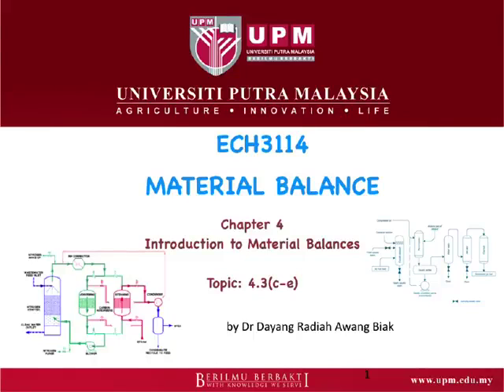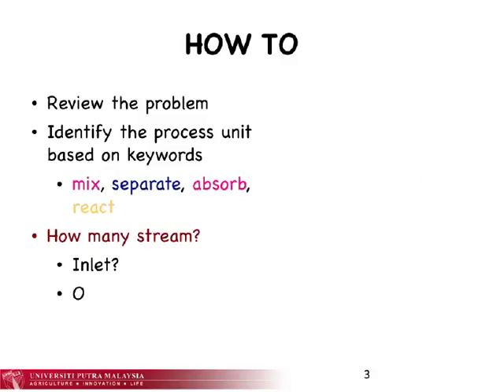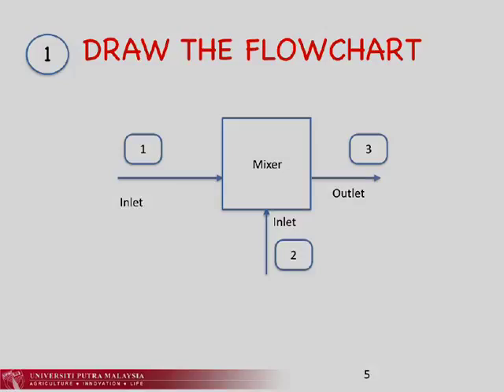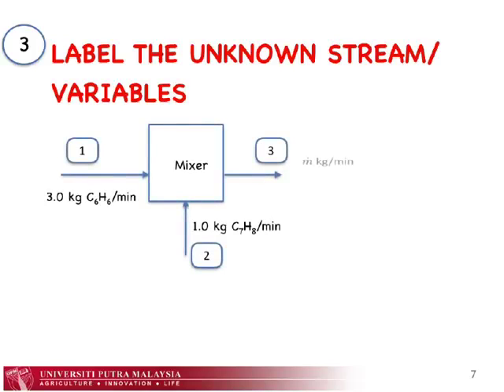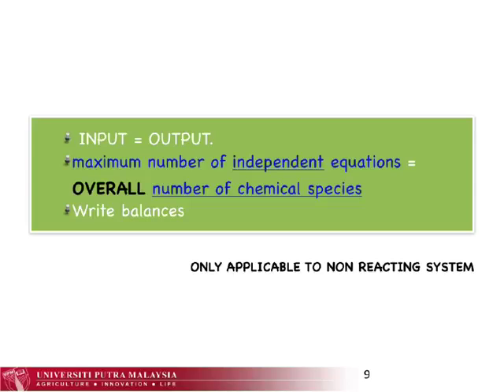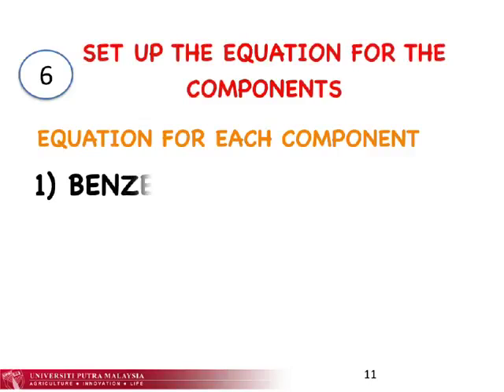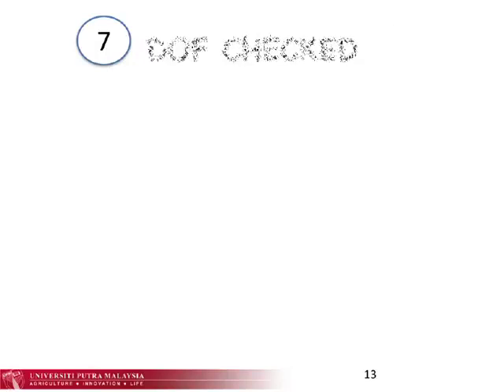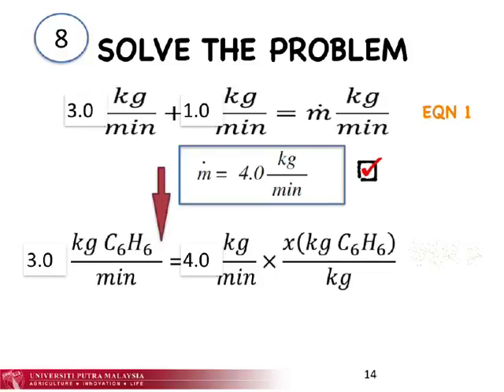ECH3114 (Material Balance) - Chapter 4